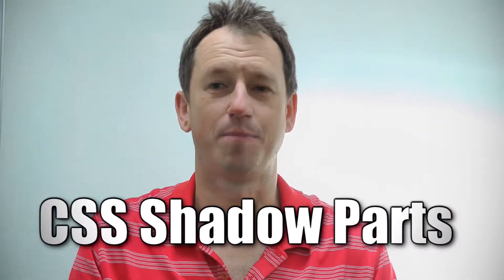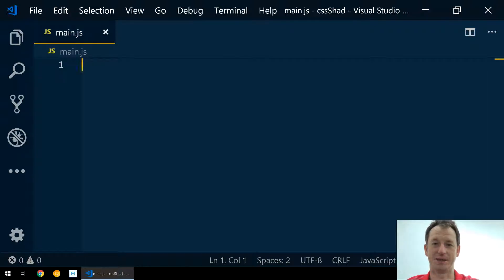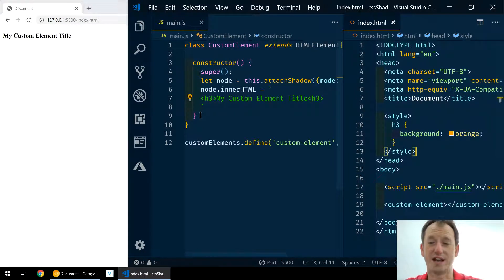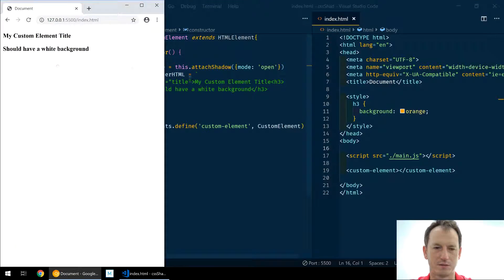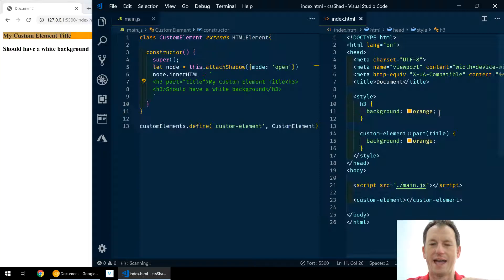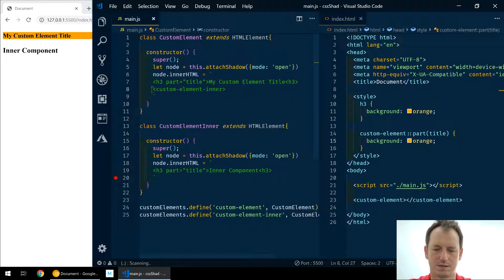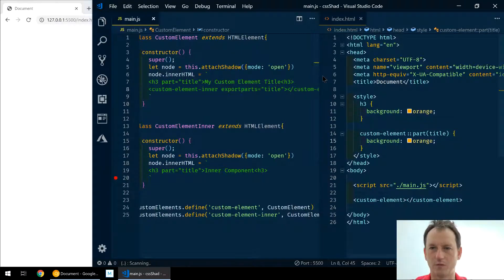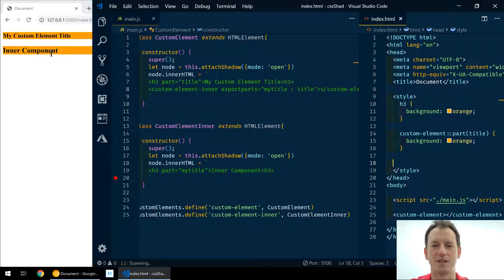CSS Shadow Parts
CSS Shadow Parts are here!!  well ok only on Chrome at the time of recording... and actually only Chrome Canary (v73) but we can play with them and the other browsers are committed to implementing this specification

In this video we look at the Chrome implementation of CSS Shadow Parts. These new CSS selectors (part and exportParts) allow us to style elements within a custom element's shadow DOM. CSS Shadow parts is the latest attempt to make the styling and theming of web components easier. Prior attempts such as /deep/ ::shadow and CSS custom properties using @apply have all failed to achieve this. Will CSS shadow parts succeed? from what I can see the answer is yes!

Let's jump in and take a look!